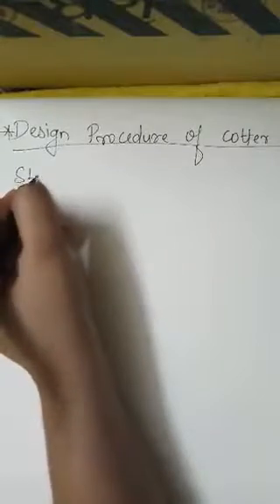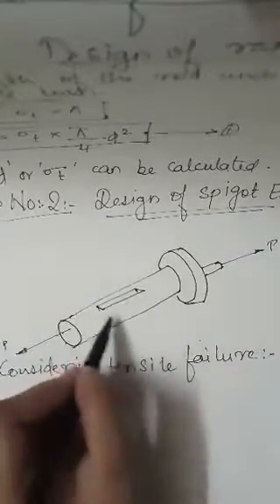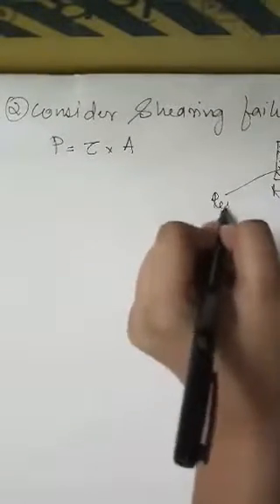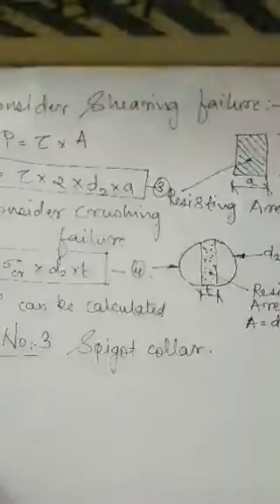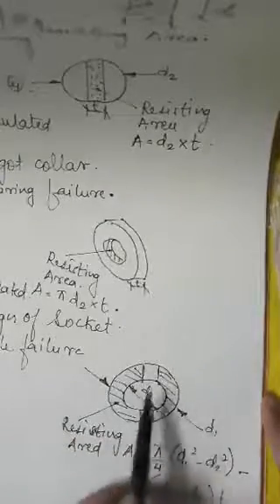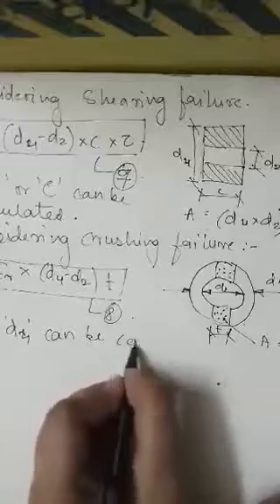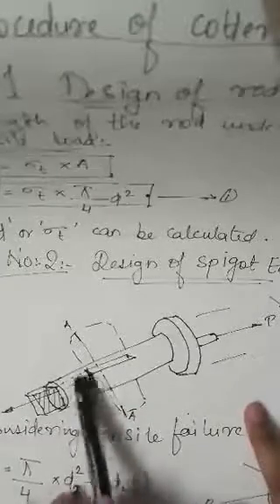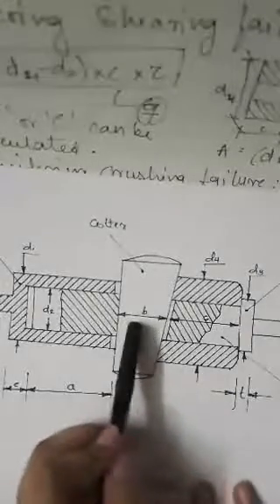Basic design procedure for Cotter Joint